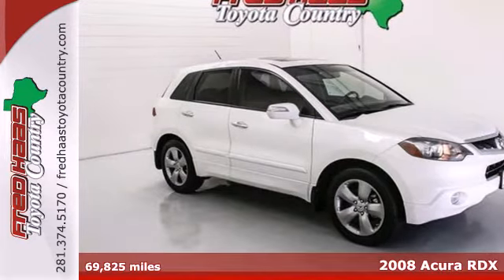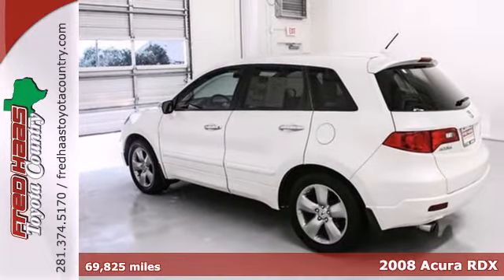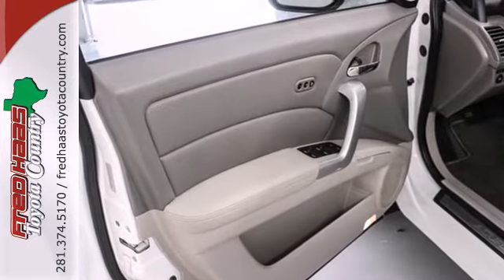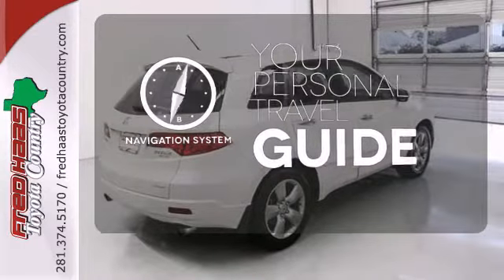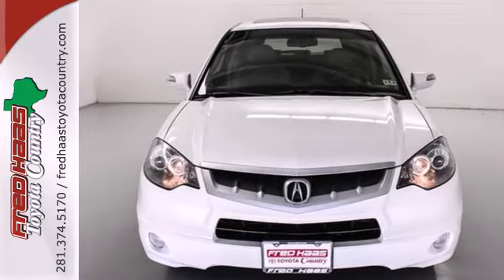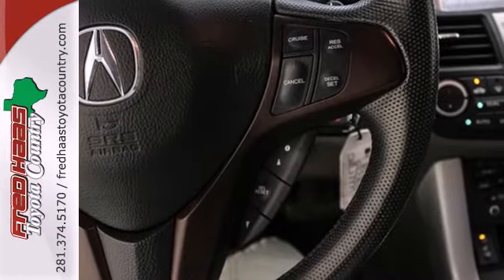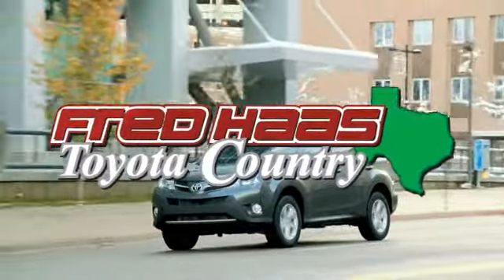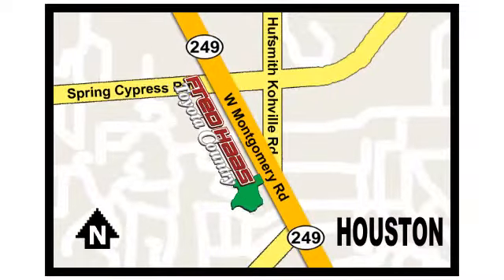2008 Acura RDX Houston Spring, TX 8A012583T - SOLD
Year: 2008
Make: Acura
Model: RDX
Trim: Technology Package
Engine: 2.3L I4 DOHC i-VTEC 16V Turbocharged
Transmission: 5-Speed Automatic
Color: White
Mileage: 69825
Stock #: 8A012583T
***Local Trade In***, **ONE OWNER**, and Clean CarFax History. White Beauty! AWD! INCLUDES OUR EXCLUSIVE LTD LIFETIME WARRANTY!!! You won't find that anywhere but here, at Fred Haas Toyota! Creampuff! This charming 2008 Acura RDX is not going to disappoint. There you have it, short and sweet! J.D. Power and Associates gave the 2008 RDX 4 out of 5 Power Circles for Overall Initial Quality Mechanical. It is nicely equipped with features such as ***Local Trade In***, **ONE OWNER**, and Clean CarFax History. Edmunds.com said, "...As Acura's compact crossover SUV, the RDX puts heavy emphasis on the sport part of the "sport-utility vehicle" name. Its muscular turbocharged engine, grippy "Super-Handling All-Wheel-Drive" (SH-AWD) system and agile, firmly tuned suspension with big tires are clearly aimed at driving enthusiasts who'd like a little extra cargo room..." Don't be surprised when you take this fantastic Acura RDX down the road and find yourself enamored with its handling and falling in love with REAL driving all over again. What are you waiting for? Call or come by today! ***For a no-hassle experience contact the Fred Haas Toyota Country Internet Team to honor this special internet price *** Our commitment to customer service is second to none. We are dedicated to giving our customers the best internet buying experience possible. Our primary concern is the satisfaction of our customers. Need to trade up? We also offer one of the most comprehen

Address:
22435 Tomball Parkway